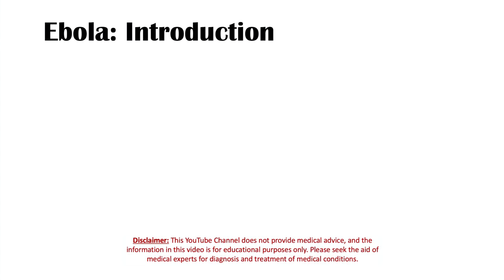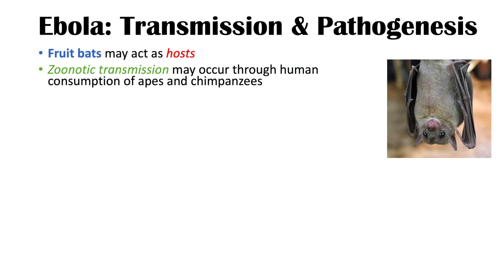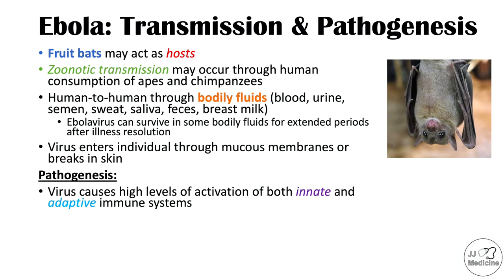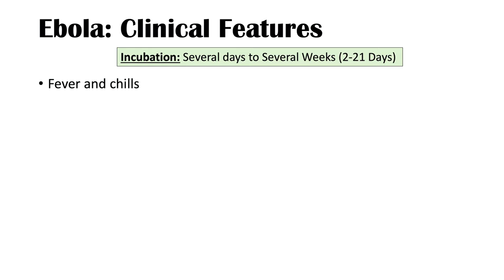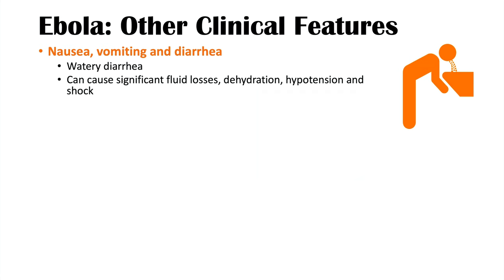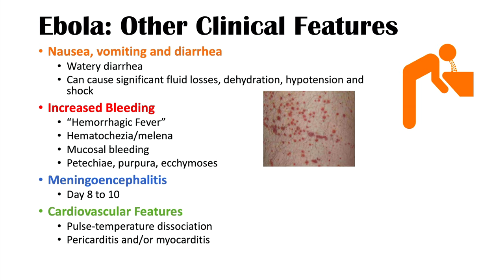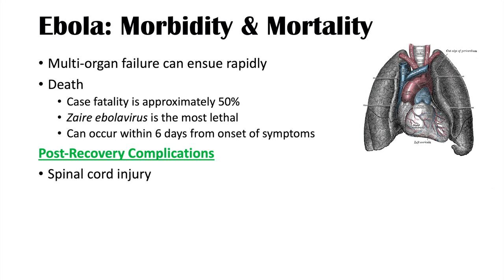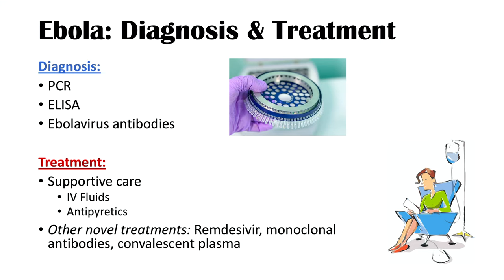Overview of Ebola | Hemorrhagic Fever, Causes, Pathophysiology, Symptoms, Diagnosis, Treatment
Ebola is a disease caused by infection with the ebolavirus, which causes a significant hemorrhagic fever. In this lesson, we discuss some of the pathophysiology behind ebolavirus infections, including how it increases bleeding risk (hemorrhaging), the signs and symptoms of ebola, how it is diagnosed and how it is treated.

JJ